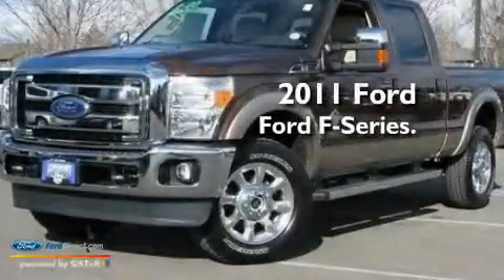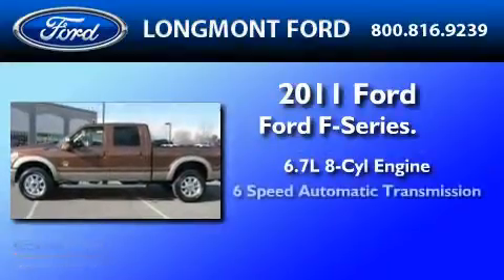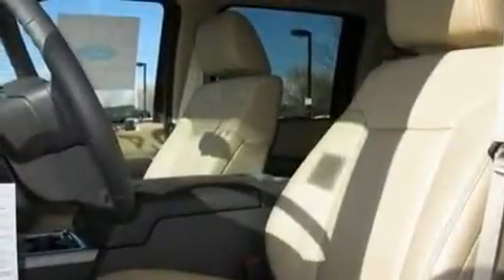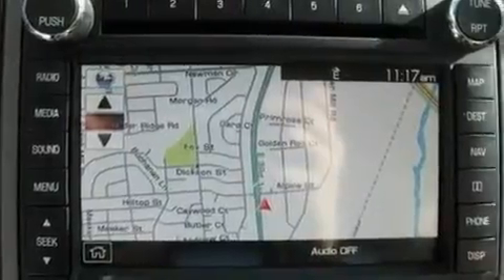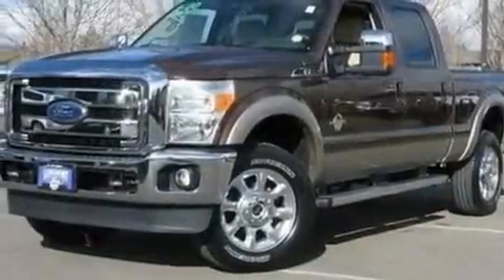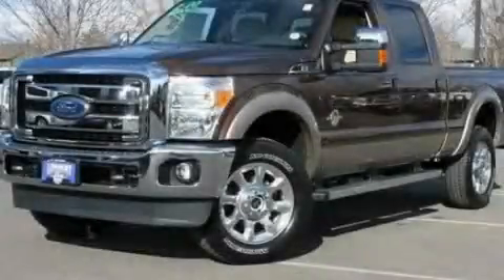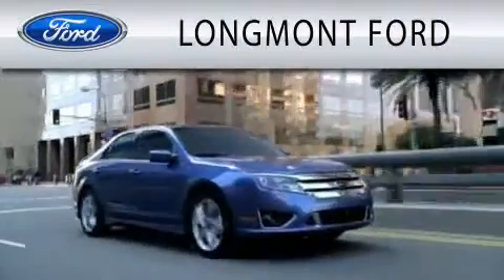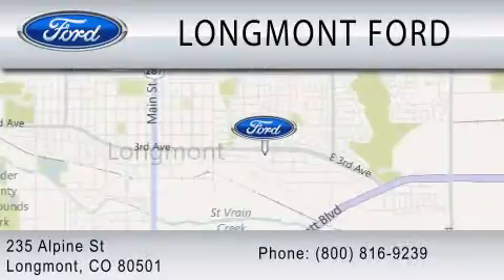2011 FORD F-350 CO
Year : 2011
 Make : FORD
 Model : F-350
 Engine : 6.7L V8
 Trans . : AUTO 6SPD
 Exterior : GOLD
 Miles : 24
 Interior : BRONZE
 Stock : 11F330

 235 Alpine Street
  , CO 80501